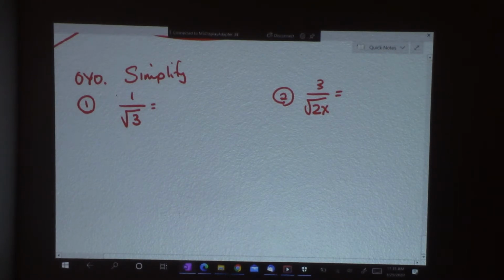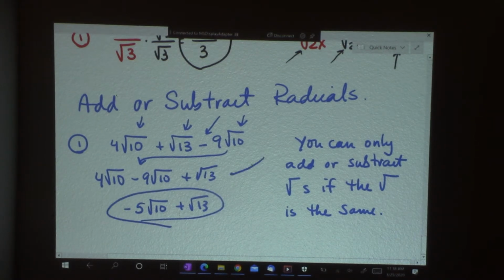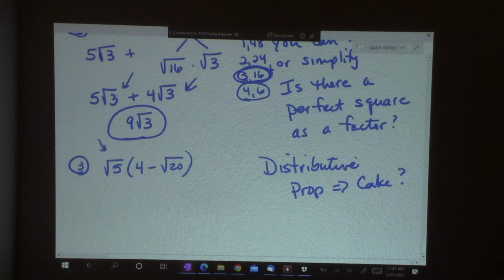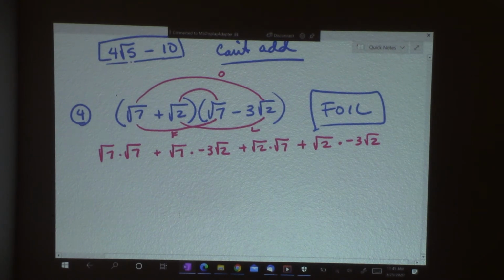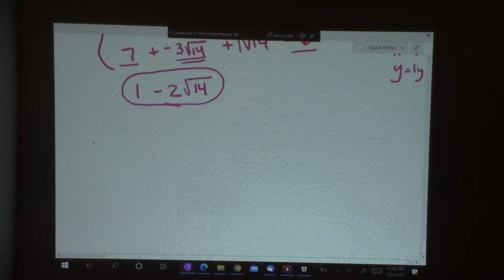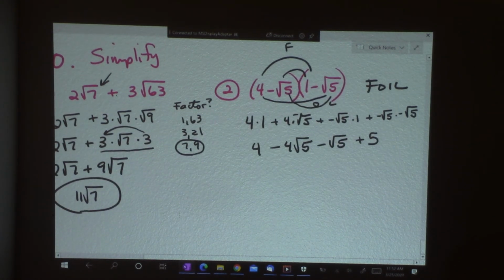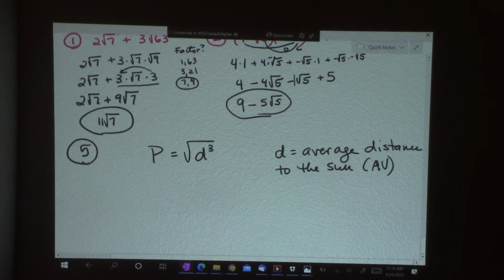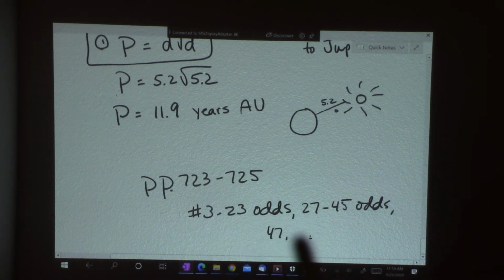Simplifying Radical Expressions Part 2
Lesson 11.2 part 2 for Algebra 1, McDougall-Littel, 2007